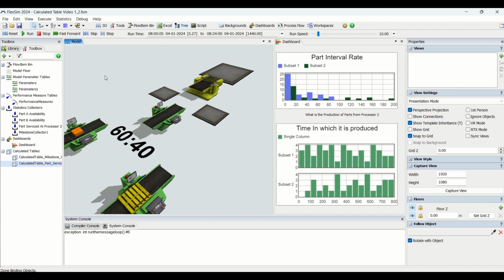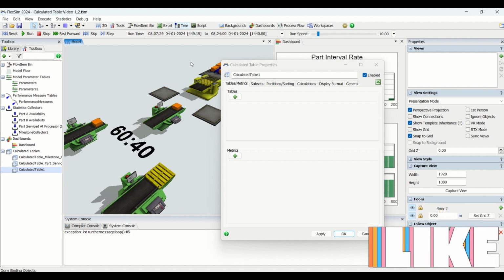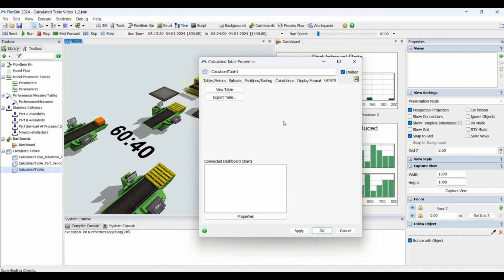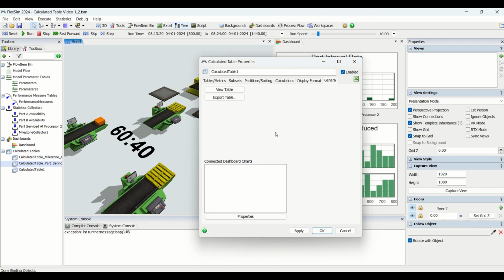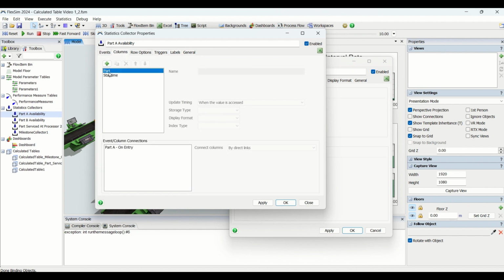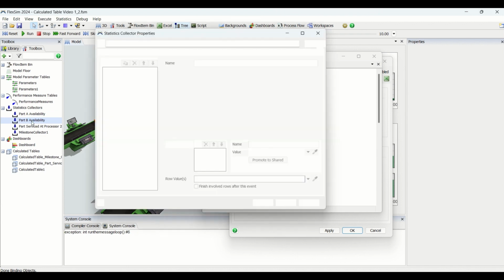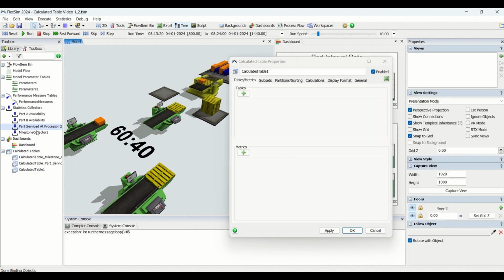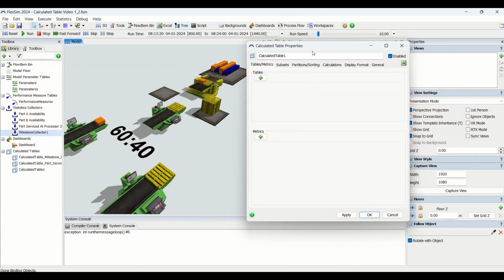How To Use Calculated Table In Flexsim Simulation | Using Statistics | Flexsim Tutorial | Part 1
KEEP LIKING !!
KEEP SHARING !!
KEEP GROWING !!